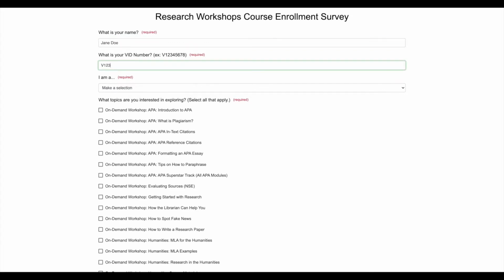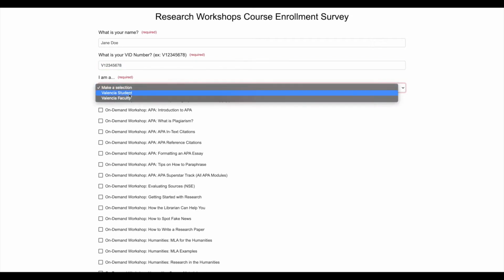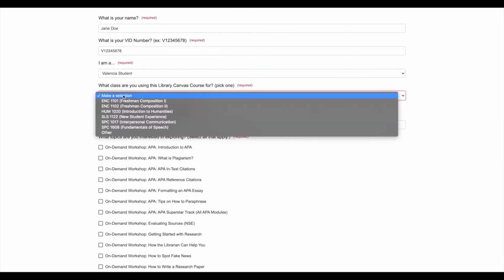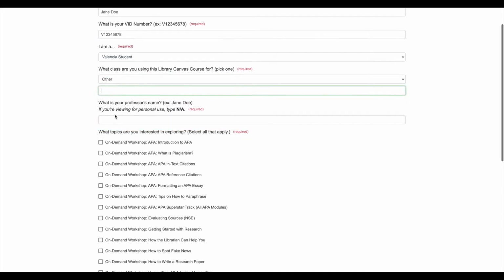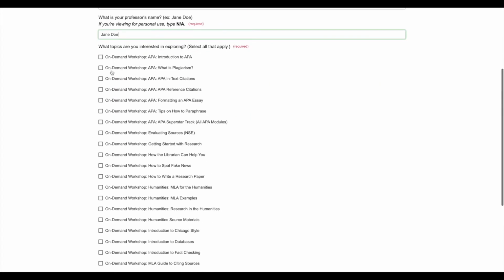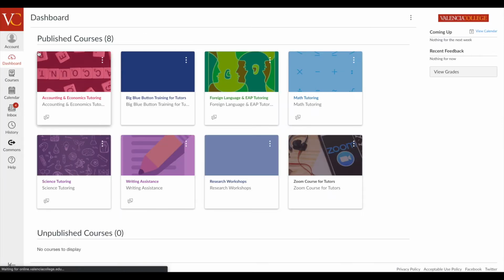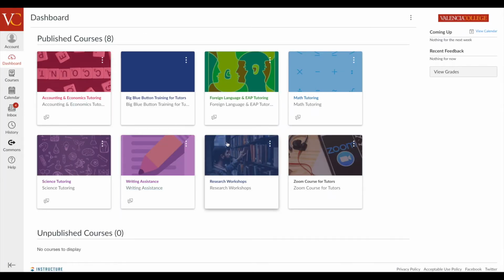How to Access Library Services and Resources: Research Workshops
Need assistance with research? Check out the library's digital workshops! We are offering on-demand and scheduled zoom sessions to help with different aspects of the research process, such as help with fact checking, introduction to the library databases, citation crash course, and much more.

Facebook: Valencia West Campus Library